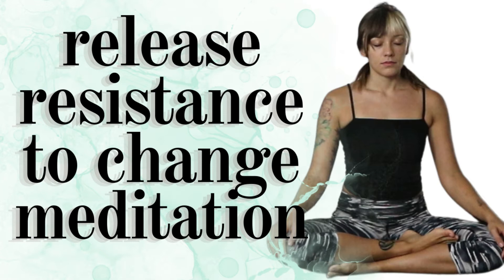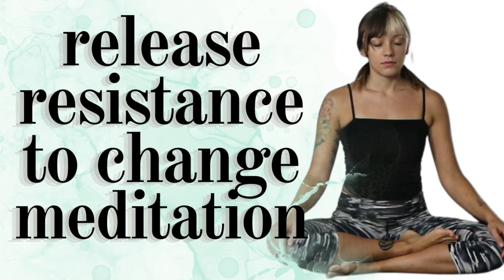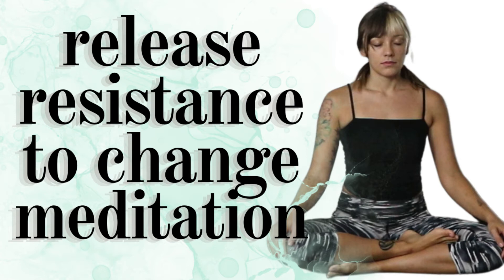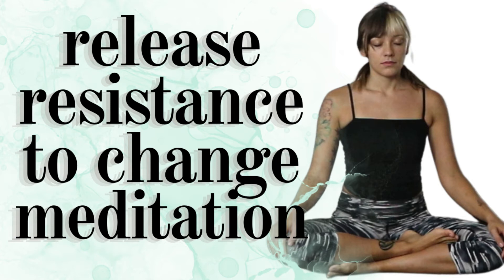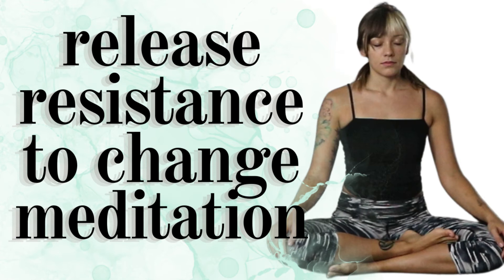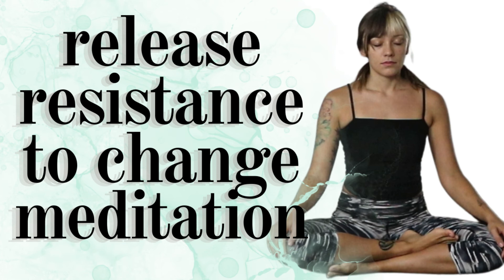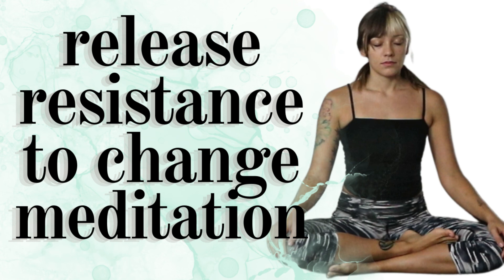Make Peace With Change Meditation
This meditation will help you relax the body before introducing the idea that change is safe, change is natural, and that change will lead to better things. The goal here is to help you trust the natural cycle of change, for it is the most common and guaranteed thing in life. In this meditation I help you accept change and release the resistance to letting things go so that you can move on to bigger and better things.

-Stephanie